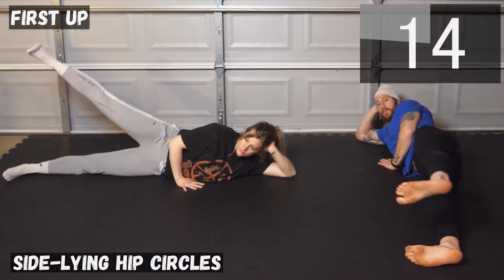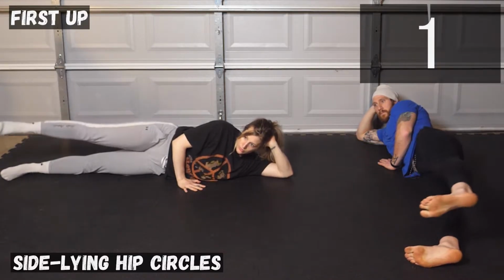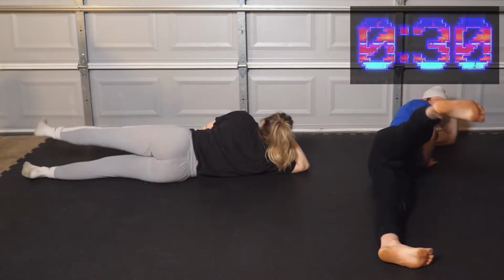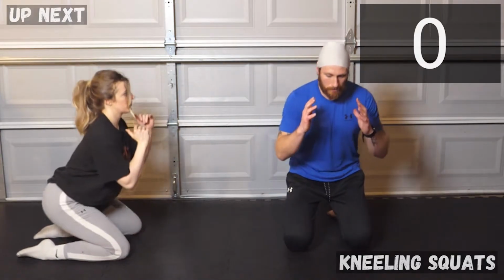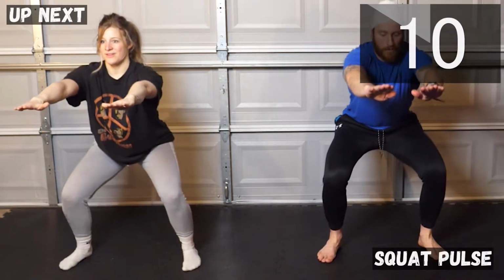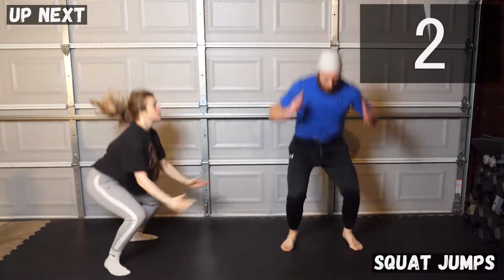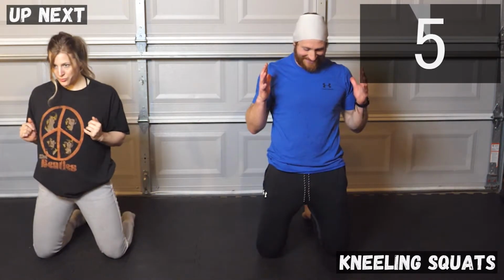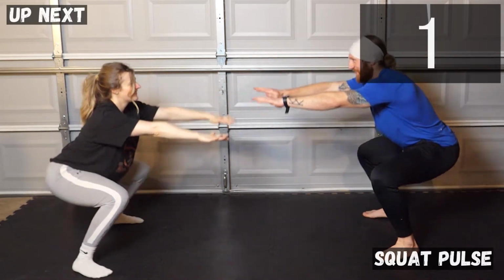Bodyweight Circuit – Booty and Quad Burner | Follow Along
Are you looking for a quick booty workout you can do from anywhere without equipment?

Join Kara and Kyle in this follow-along booty circuit. This quick workout will give your thighs and cheeks a nice sizzle.

In today’s session, we challenge your lower body’s muscular endurance, focusing on the glutes and the quads. This circuit consists of 2 sets of 4 exercises performed back-to-back. Grab some space on the floor, and let’s make that booty burn.

2 Sets:
1) Side Lying Hip Circles x 30 secs each direction each leg
2) Kneeling Squats x 30 secs
3) Squat Pulse x 30 secs
4) Squat Jumps x 30 secs
Rest 1 min between sets; 15 secs transition between exercise

Baked Buns

Start with
circles soft
seems easy
til it’s not
buns get hot

Throw in a
hinge
holding tight
a glute squeeze
kinda night

a squat
pulsing
for time
feeling fine

Finish with
jumps fast
feeling wonder
thighs
full of thunder.

-kdrw 7/24/22